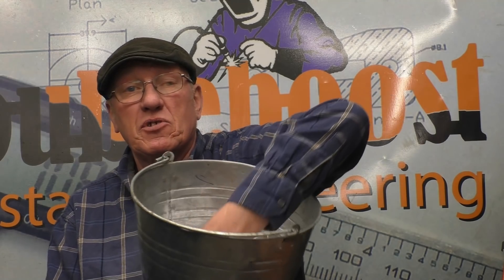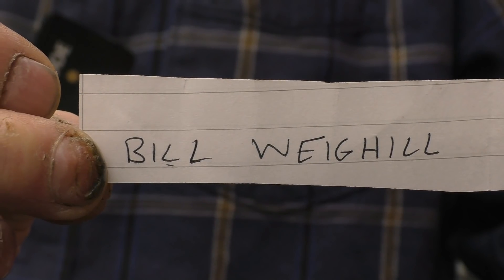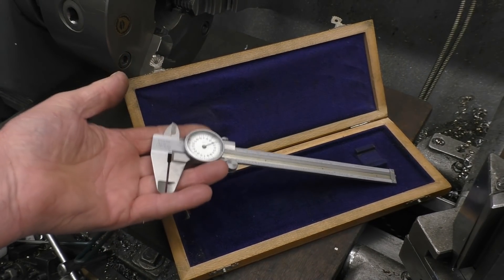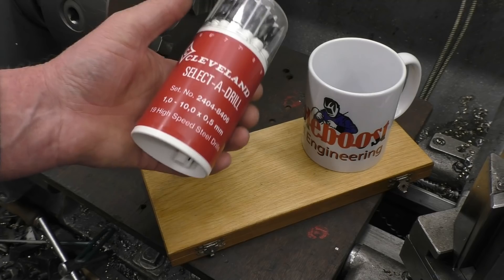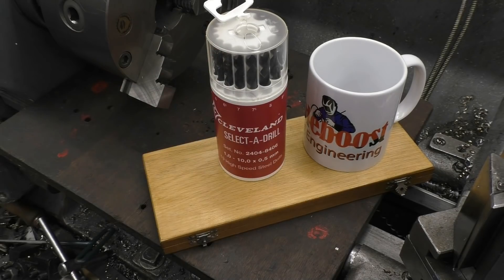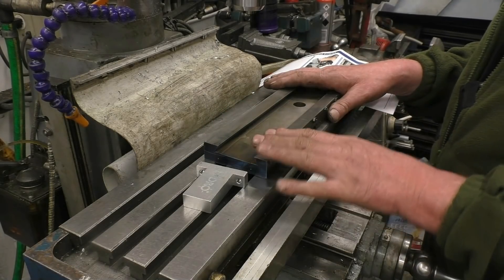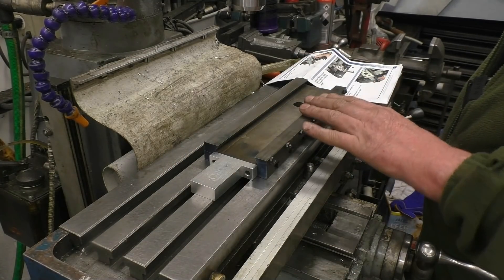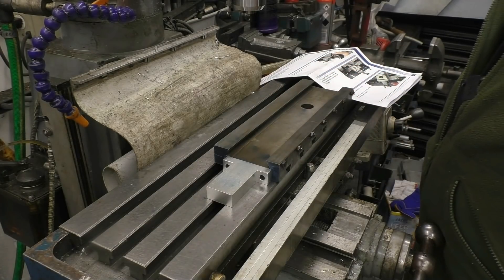SNNC 431 P1 Myford ML7 Cross Slide DRO